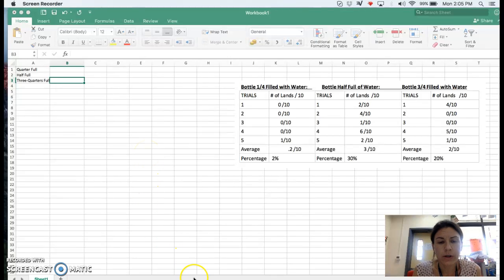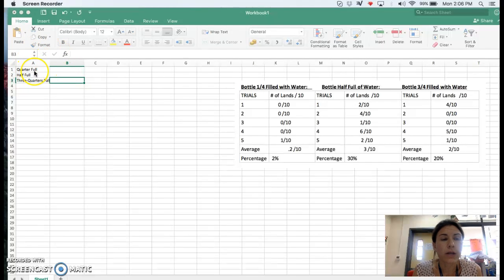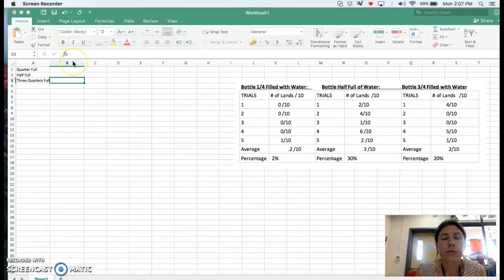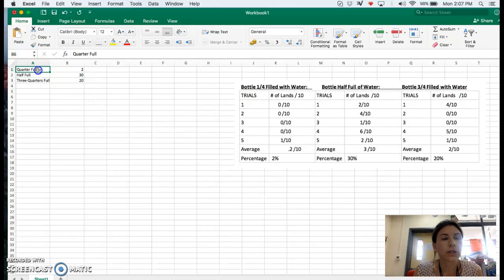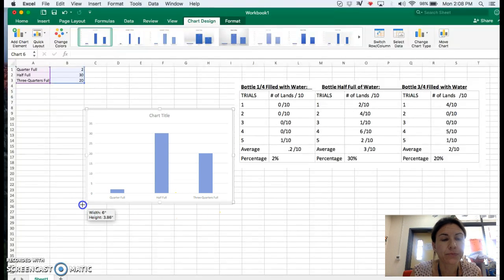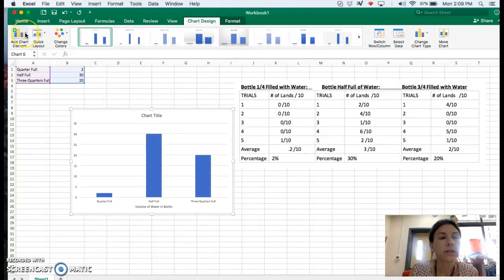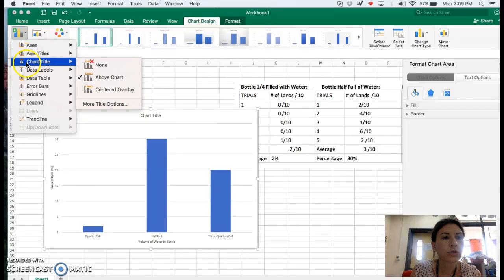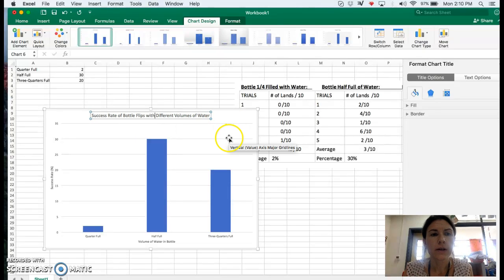How to make Graphs on Excel